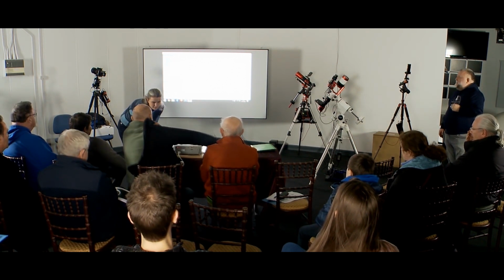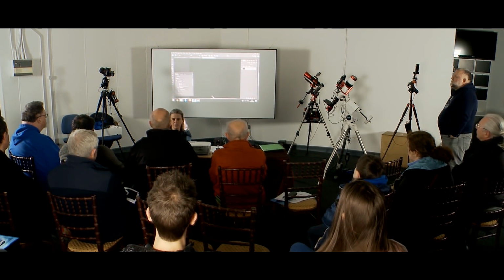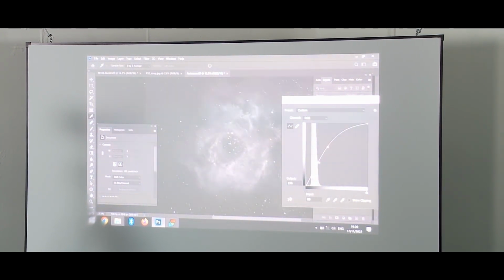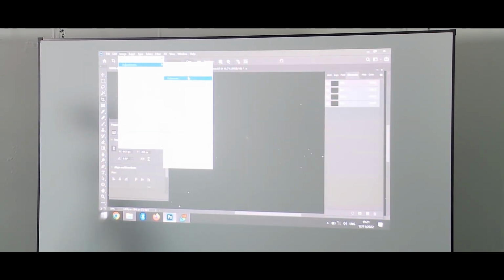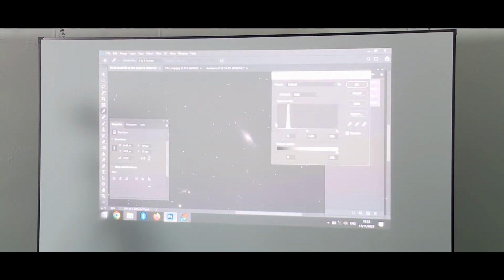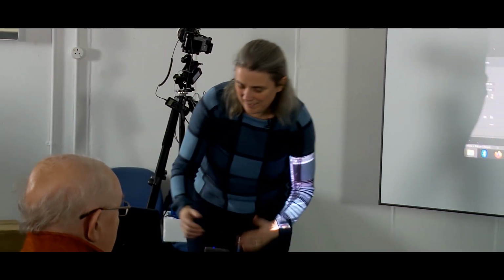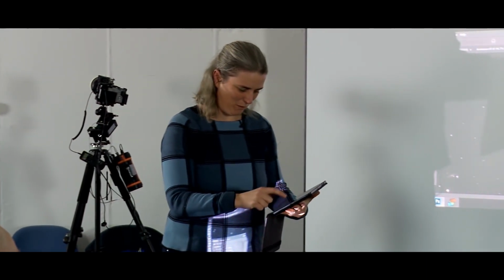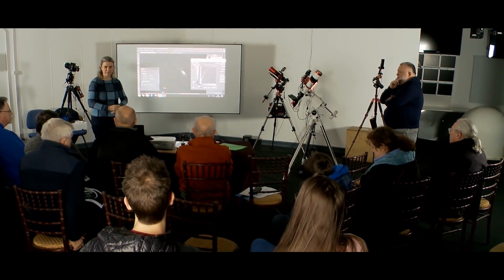SpaceFest 2022 Capturing the Cosmos - Q&A